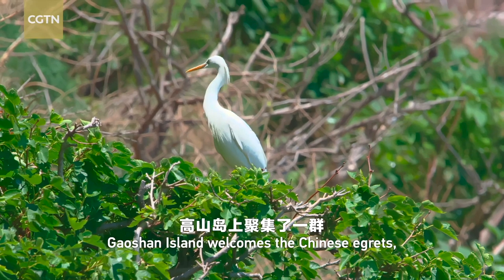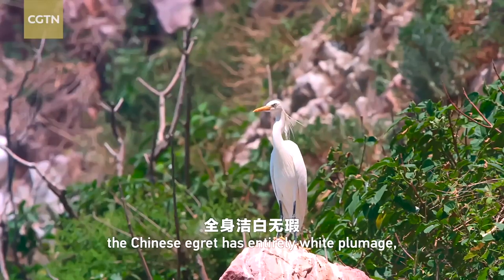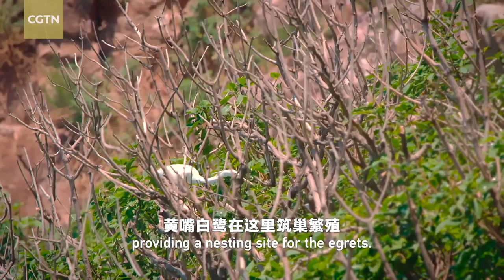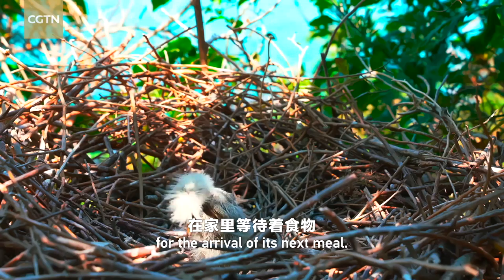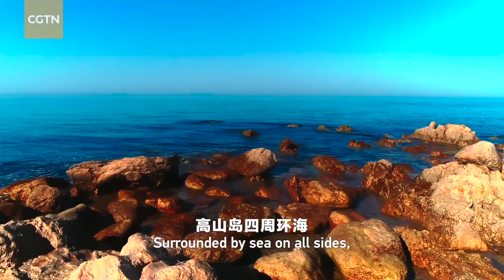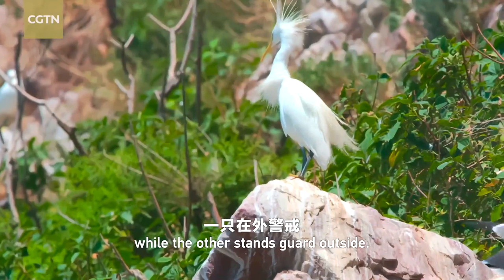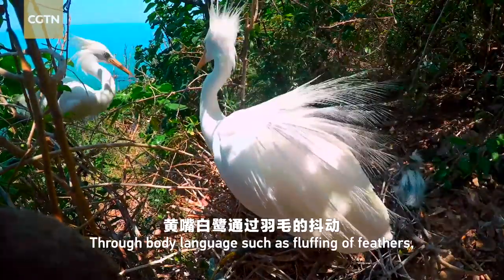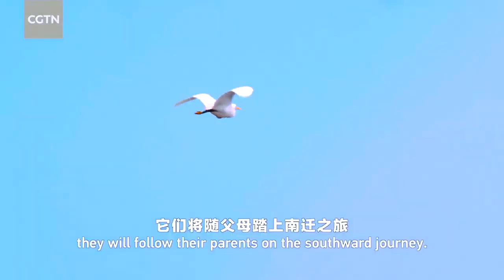CGTN Nature: Changdao Series: | Ep. 4: Snowy Guests at Seaside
In early summer, Gaoshan Island welcomes the yellow-billed egrets, a water bird species of the Ardeidae family. This egret has migrated to the island among others for the important task of getting ready for the arrival of its next generation.